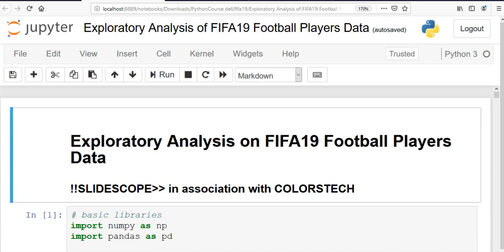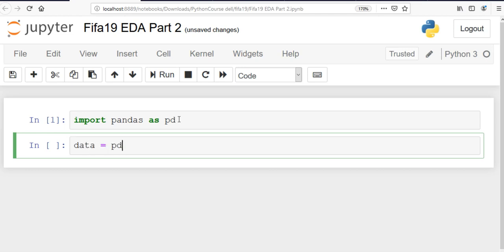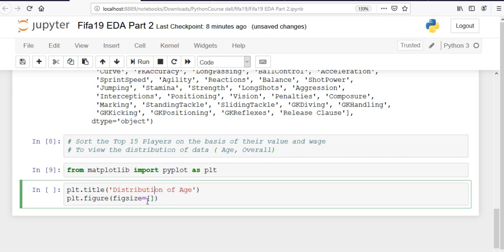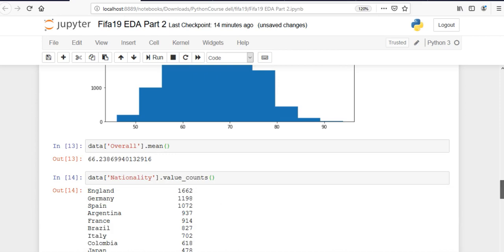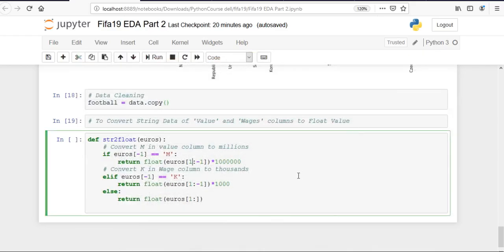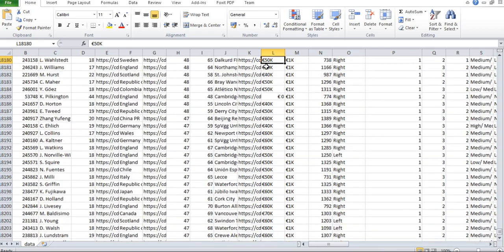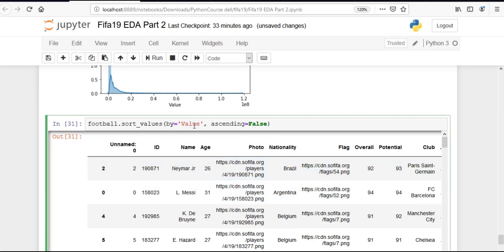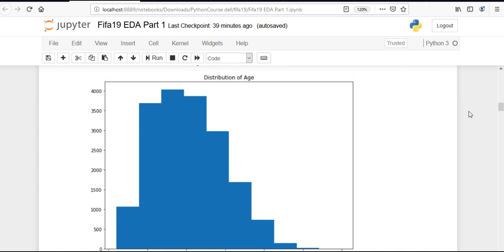FIFA19 Exploratory Data Analysis Football Data - Python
Exploratory Data Analytics on Football Dataset of FIFA 19 Game